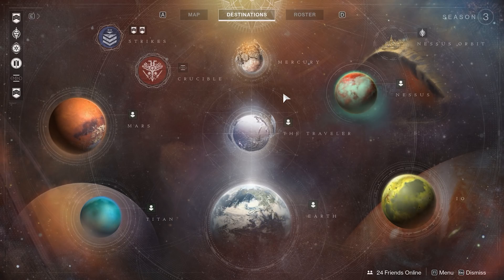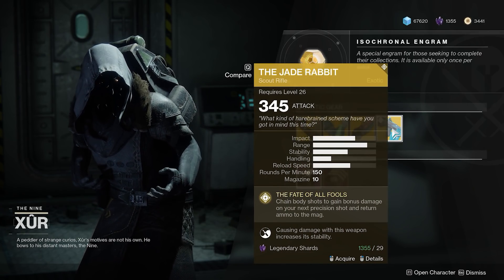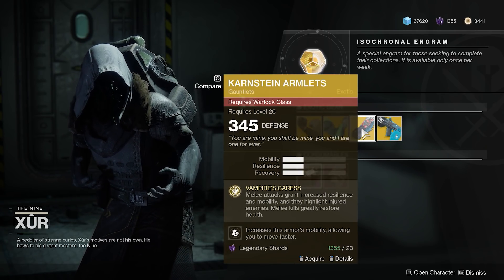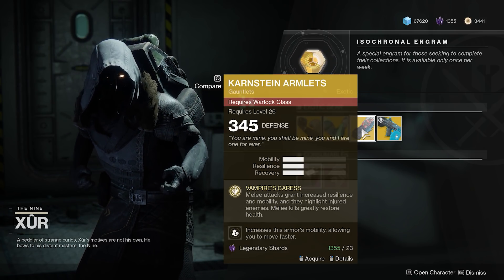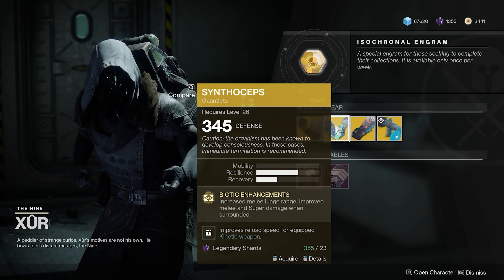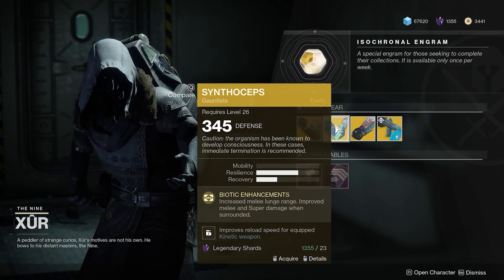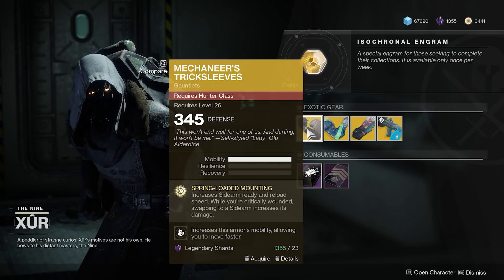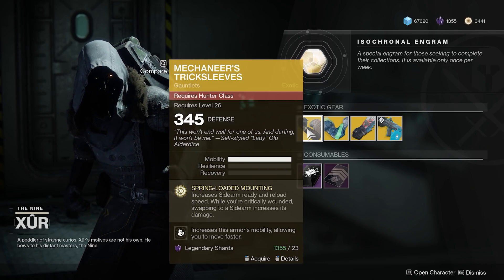Destiny 2 - Xur Weekly Reset 7/6/18 Great Stuff this Week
All good gear this week get the Synthoceps while you can.

PC GAMEPLAY